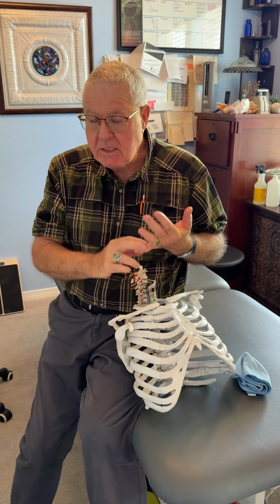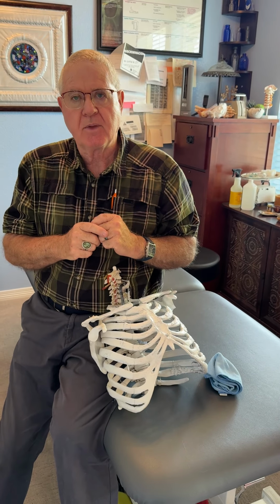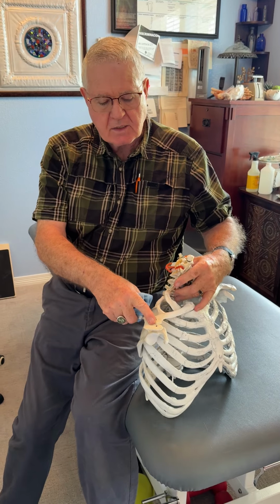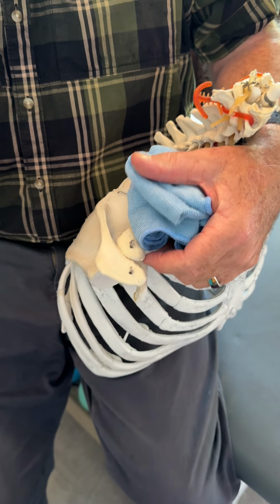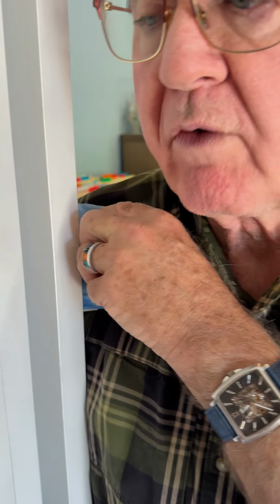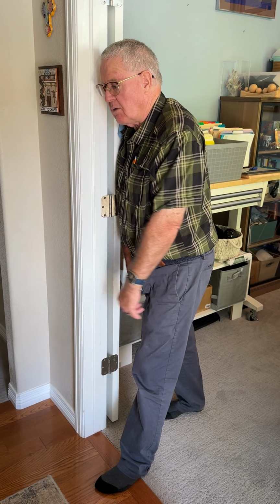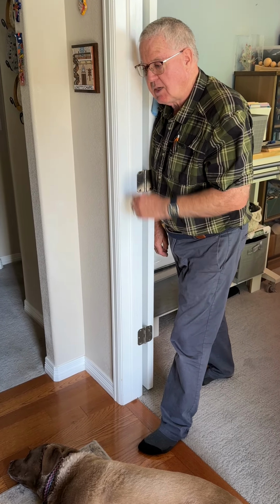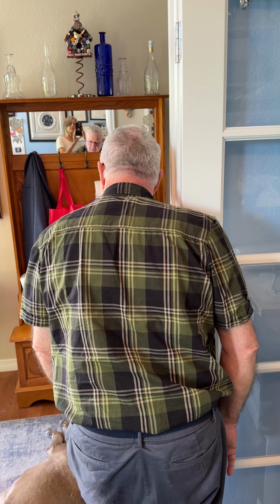This Easy Trick Can Help Your Shoulders Feel Better!